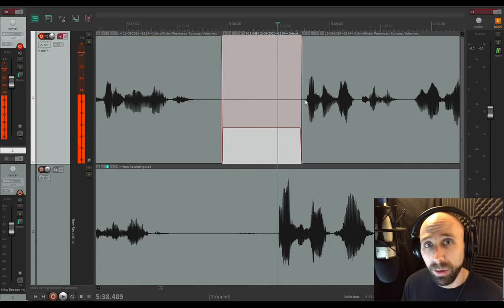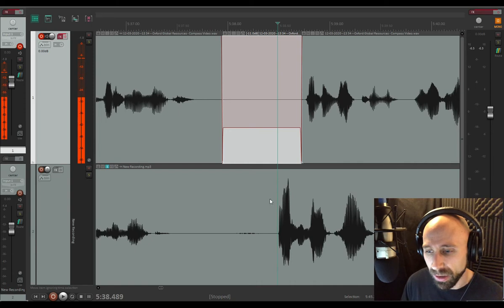Quick Recording Tip - Syncing Audio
A quick tip on overdubbing someone else's voice with yours